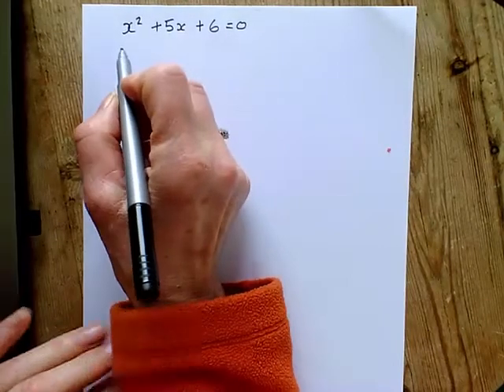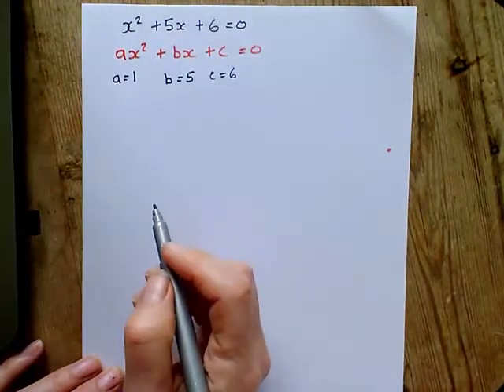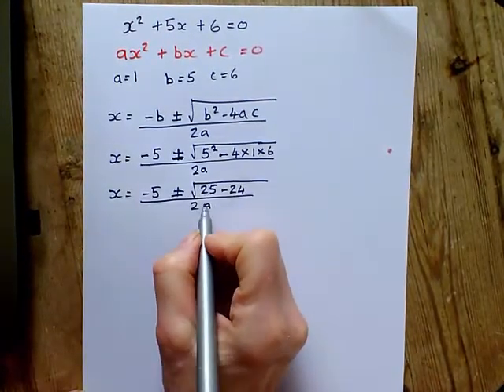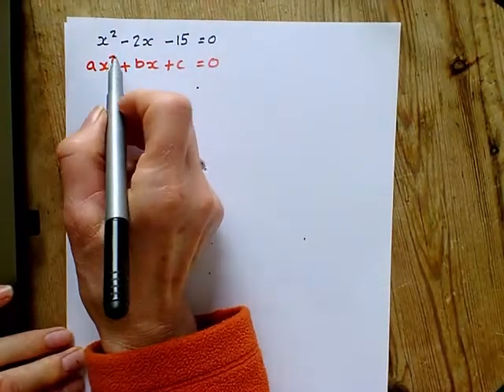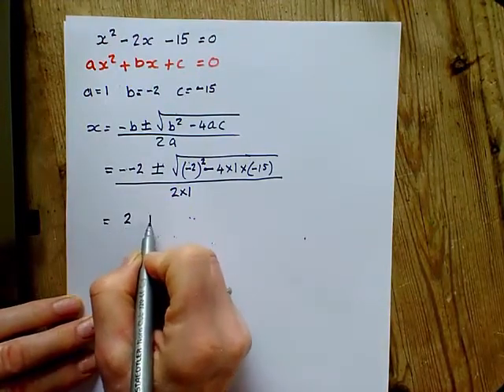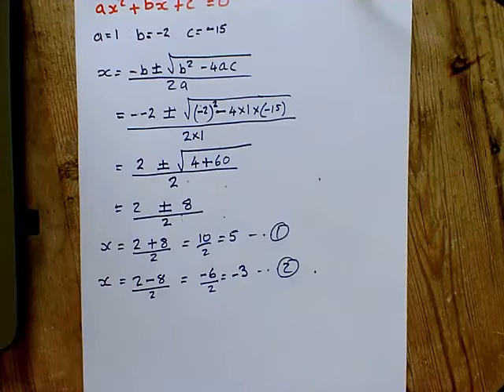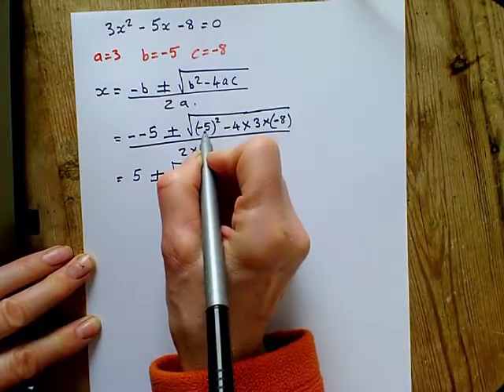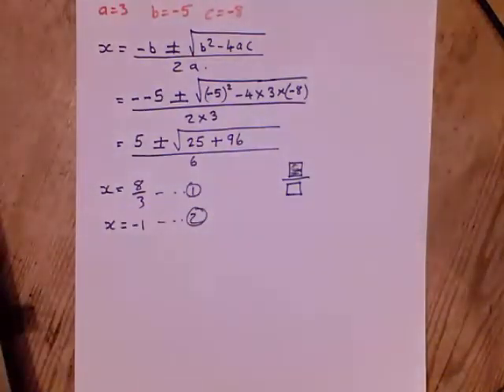Using the quadratic formula to solve quadratic equations